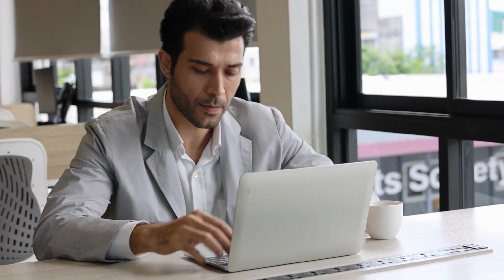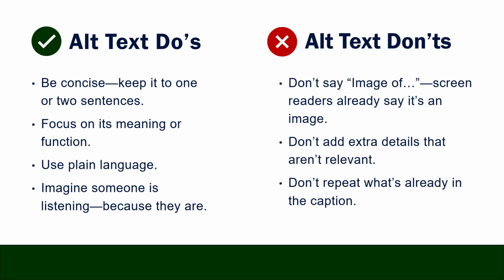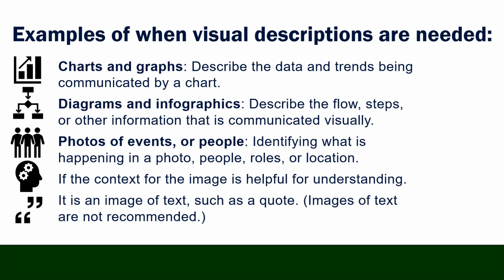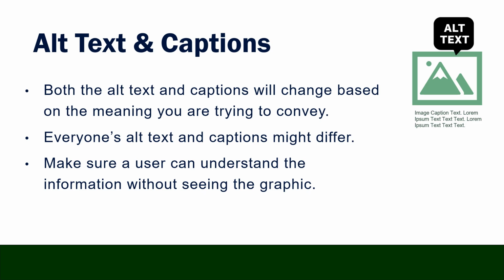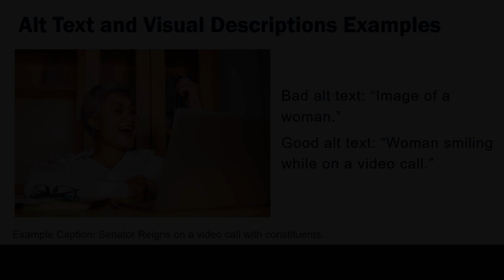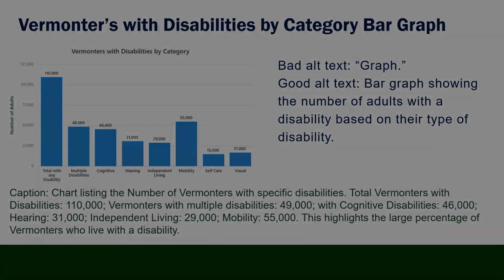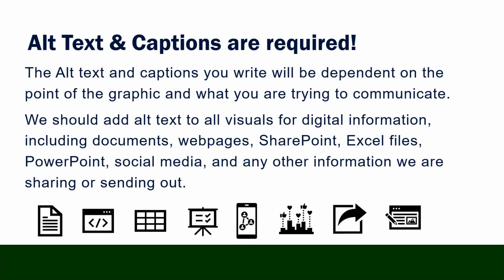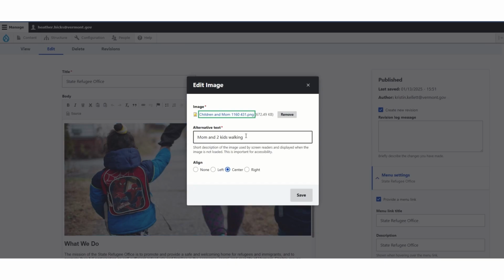Alt Text and Visual Descriptions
A brief 8 minute video on Alt Text and Visual Descriptions for accessible digital content and communications. Provides an overview of both alternative text and photo captions or image descriptions, examples and when to use full descriptions.